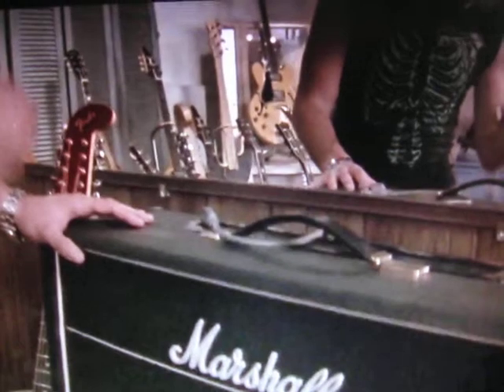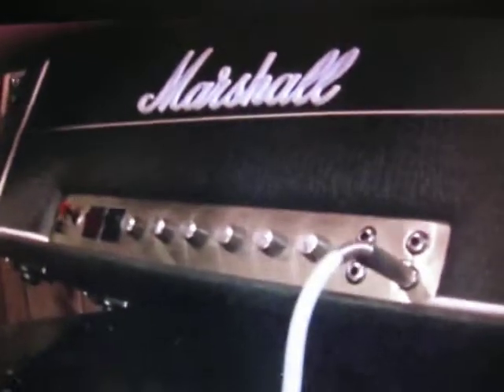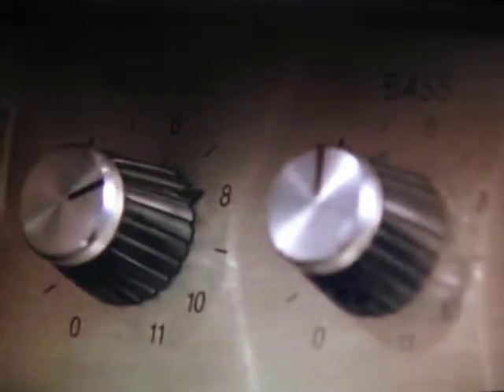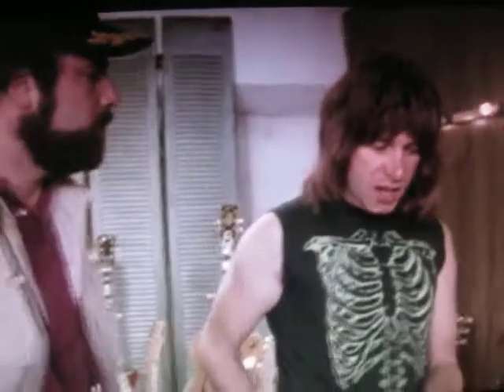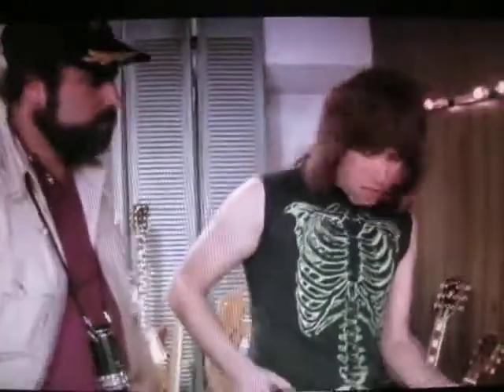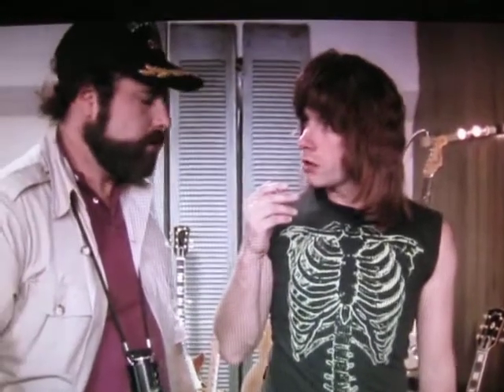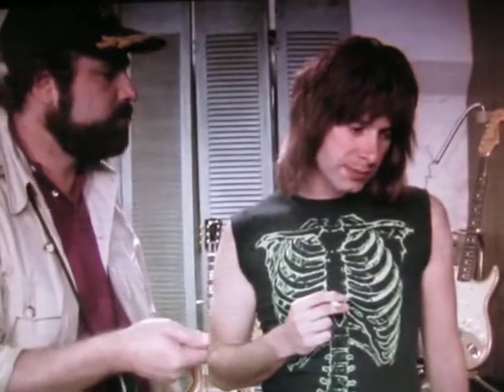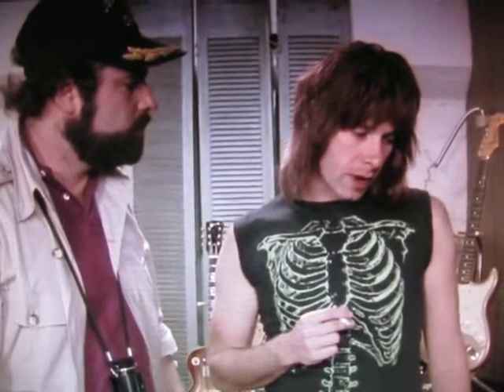Nigel Explains These Go To 11 One Louder.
Spinal Tap, These Go To 11, , Nigel explains how he can get that little extra if he needs it. A clip from "This Is Spinal Tap" where Nigel shows Marty his equipment and comments on his amplifier . Well, it's one louder! that "goes up to eleven". one louder, 11-11-11, 11/11/2011, 11/11/11, marshall, amp 11, happy 11